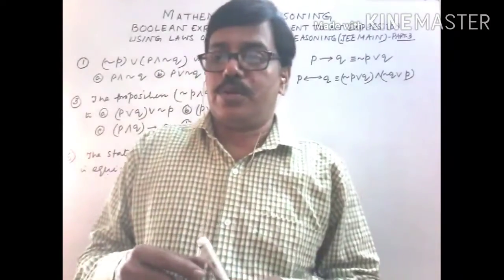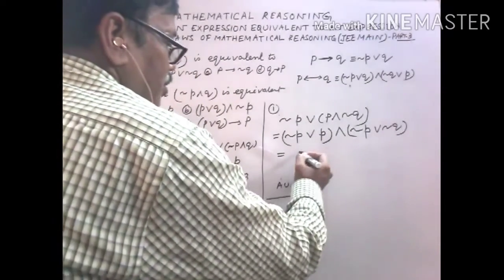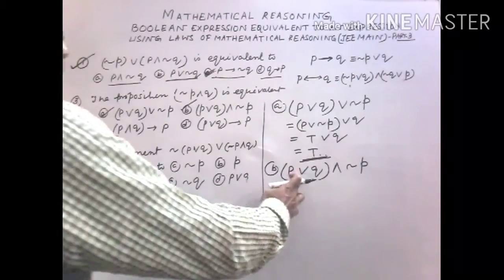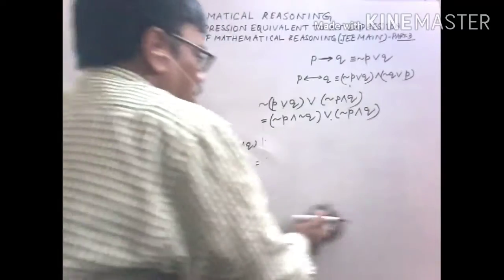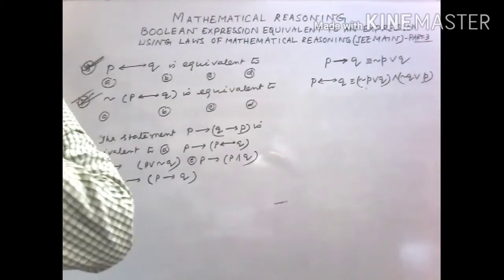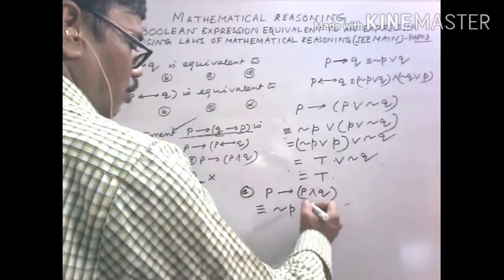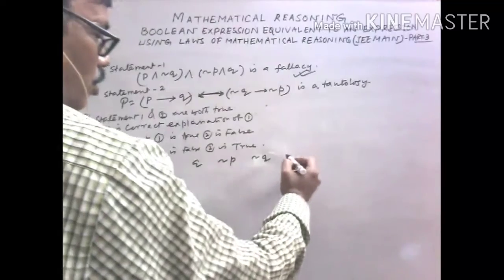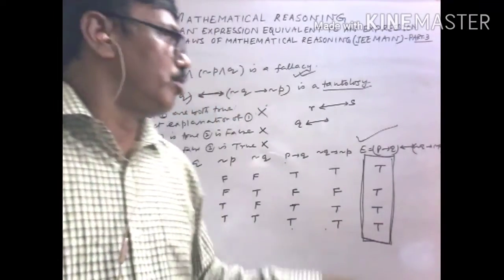Mathematical Reasoning . Check description below